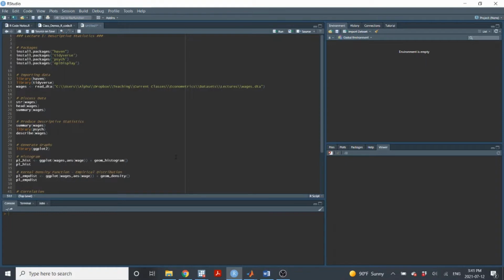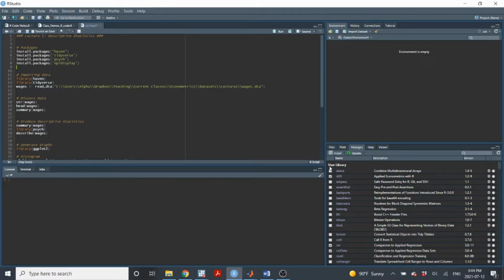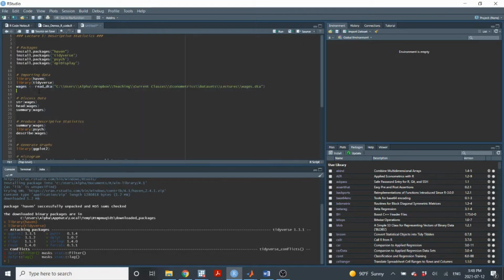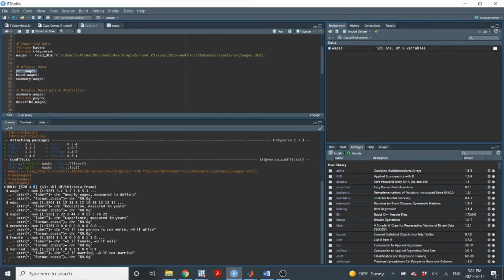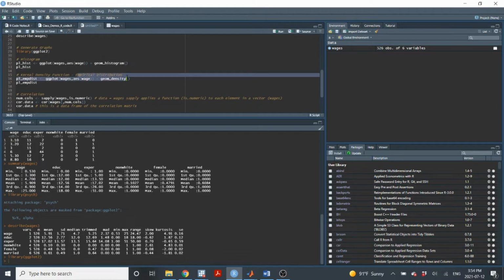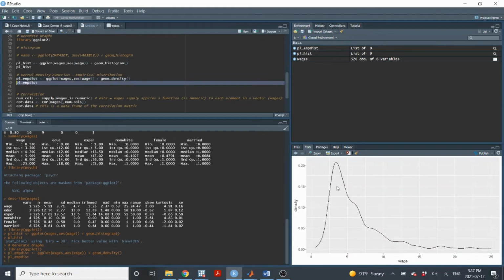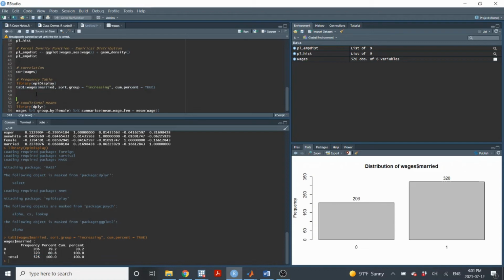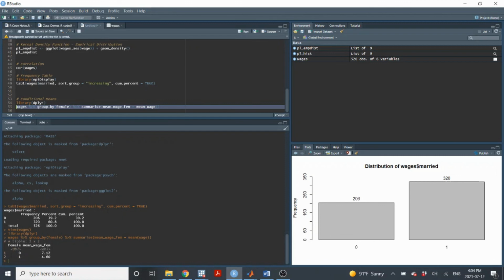Lecture 1 - R Demo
This video provides a demo for Lecture 1: Descriptive Statistics in R.